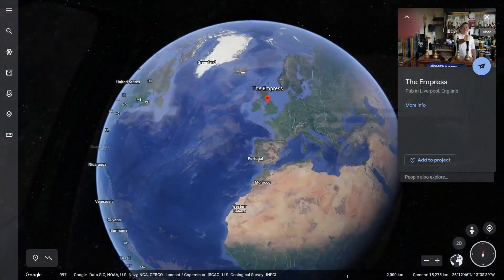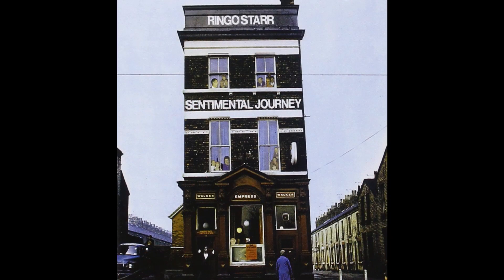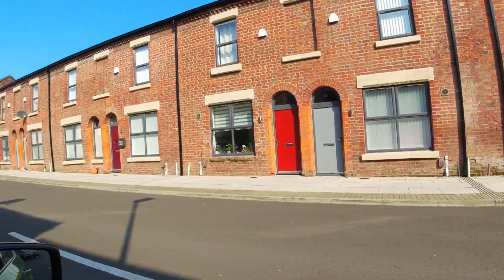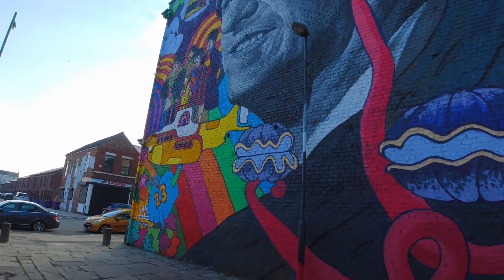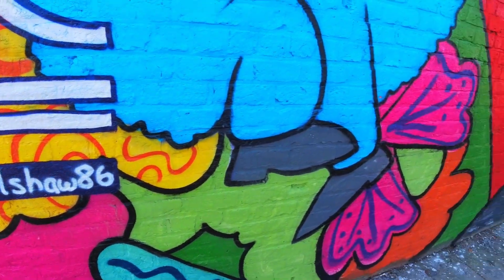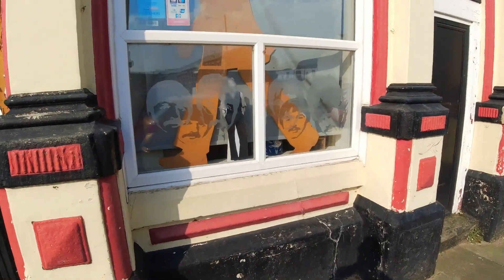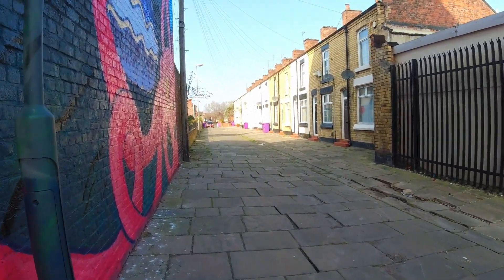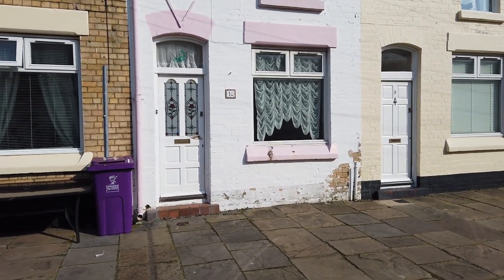Ringo Starr Mural Unveiled On The Side Of The Empress Pub,Liverpool The Beatles -John Culshaw -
one word I can never say the correct way is mural...it always comes out Muriel lol

a fantastic piece of art imo